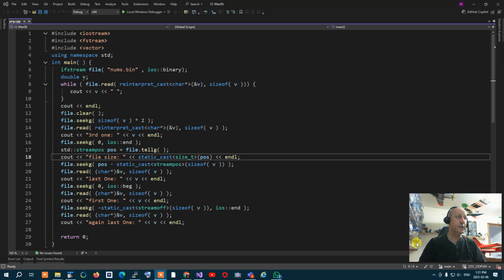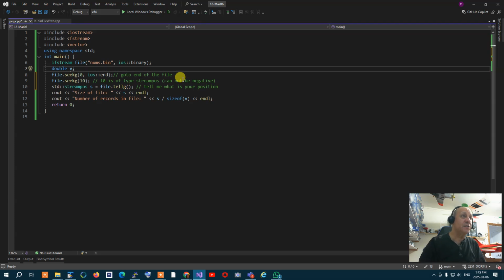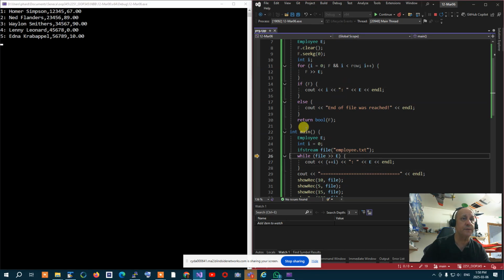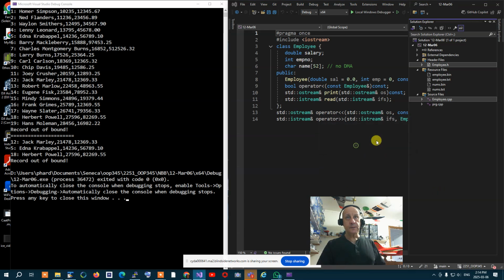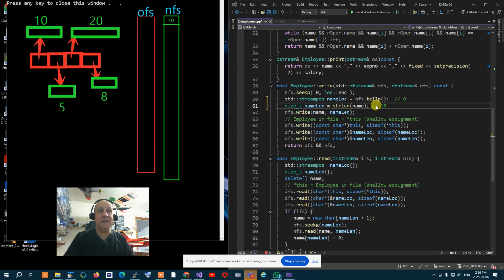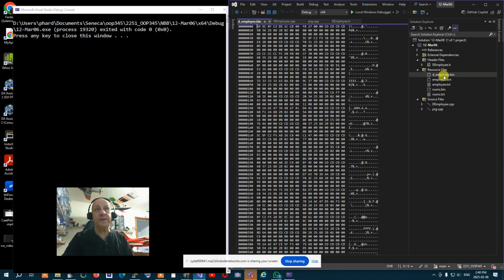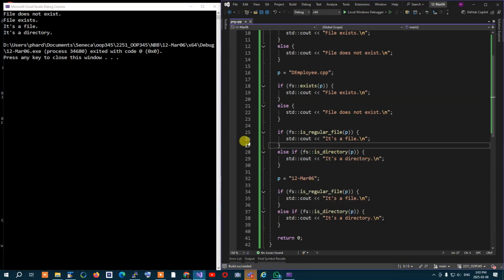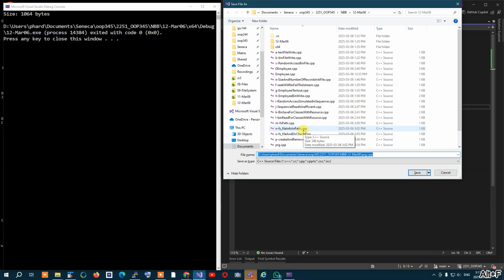12 - Mar06 - OOP345NBB - 2251 - Files